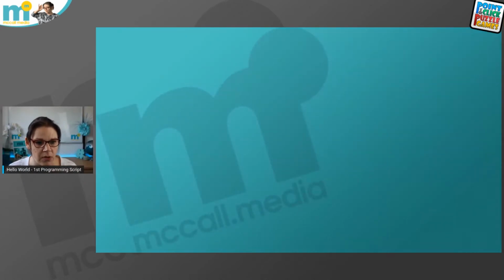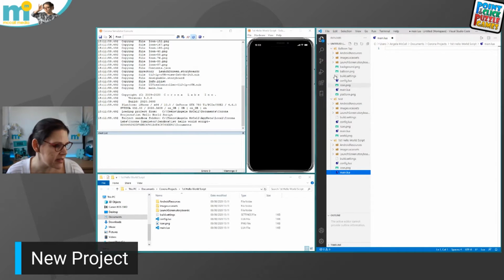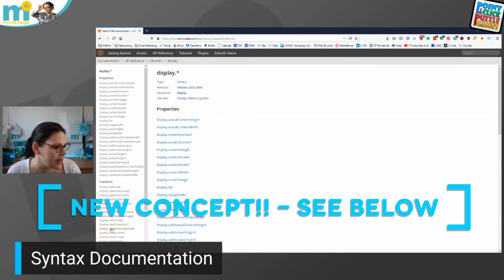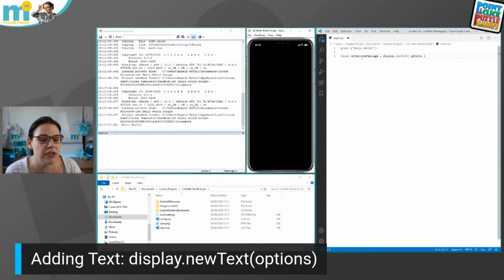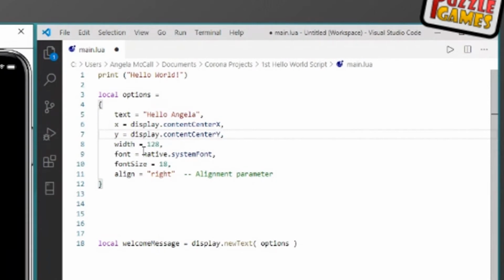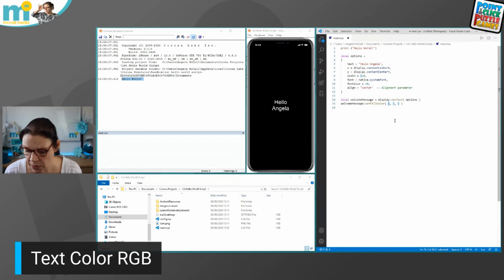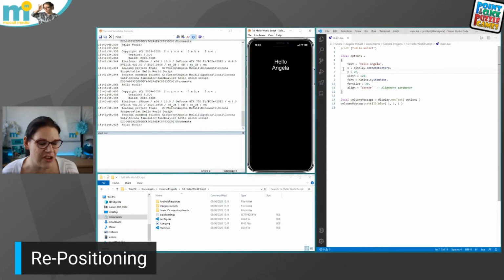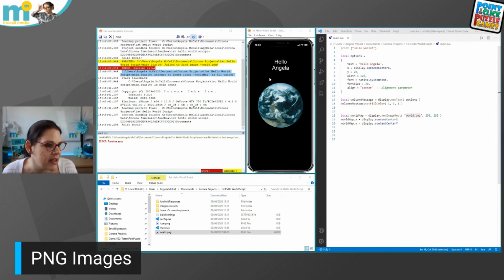LUA SCRIPT TUTORIAL for BEGINNERS: How to write your first Hello World mobile app in Solar2D 2020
[S1E5] LUA SCRIPT TUTORIAL for BEGINNERS: How to write your first Hello World mobile app in Solar2D 2020

This is the most basic of app's to write.

There are actually a large number of coding concepts to understand in such a tiny program.
Make sure you've installed the Solar2D Game Engine and Visual Studio (plus the Lua extension) and watch this video a couple of times.

NEW CONCEPTS
► SYNTAX: the word given to the way in code is written, the punctuation used etc.
► API's: Think of these as libraries that contain pre-written code that you can use, for lots of different types of tasks you want to perform.
► COMMANDS/FUNCTIONS: Think of a Sargent Major in the Army shouting commands. The Solar 2D Simulator will be listening and performing them (not soldiers).
► ARGUMENTS/PARAMETERS/PROPERTIES: Specific details that help the FUNCTION know what and how to do its task. A Sargent Majorshouts "pick up that red bucket", the PROPERTIES of this FUNCTION will be RED, (it could have been a BLUE bucket), but the action/task/function (how you bend over and pick something up) is the same regardless of the colour of the bucket.
► LEGACY code/syntax: New ways to write code are always being created, so sometimes it is necessary to update the syntax, which means the original way becomes the legacy. This code will still work but is no longer "the way" to write it and use it.
► VARIABLE: a little box in the program's memory that will allow us to store all sorts of objects, text, images, and even other VARIABLES!
► LOCAL code: This app is only 1 .lua file big. When you have 100's of .lua files in your app/game you may find that you want to create code that gets shared from one file to another. Or that it only exists in one specific file. To help our Solar2D simulator understand this, we write LOCAL before a variable. WITHOUT the word LOCAL, the app/simulator will think it's for use everywhere (in other words GLOBAL code). Always make variables LOCAL.
► ASSIGNMENT: When we want to give a variable something to store, we use the = equals sign, on its own in the middle of our statement. All code to the right-hand side of this is the "something" that will be stored, all the code on the left-hand side is the owning code.
► LOWERCASE/UPPERCASE text: HELLO, Hello, and hello, is one word written in 3 different ways. In the world of programming these are 3 DIFFERENT words/instructions but us humans know it to be the same word repeated 3 times. BE CAREFUL how you write your Syntax.
► STRING: is the word used to mean text for the user to read, and not code for the computer to perform.
► COMMENTS: leave yourself notes, advice and instructions inside, your code, that isn't read by the simulator/app as being code.
► RGB: Red, Green, Blue. RGB is the colour rules used in digital applications, websites and on-screen.
► COORDINATES: X-Axis is the horizontal location (moving an object left or right). Y-Axis is the vertical location (moving an object up or down). Both the object we are positioning and the screen have their own coordinates. Screen coordinates start in the very top-left corner at 0,0.
► ERRORS: If you write code wrong, or link to an image and the image is in the WRONG location, it will cause an error, this is why the console exists, to help you see what's going on in the brains of the app, it's thought process. It will report where in the code (line number) the program/app was able to execute/run up until before it met the problem.
► PNG TRANSPARENT IMAGES: will allow you to show a nice perfect globe/round circle without a white box around it.

NEW COMMANDS/PROPERTIES
I've listed the new programming commands and properties from this tutorial below and where to find more information.